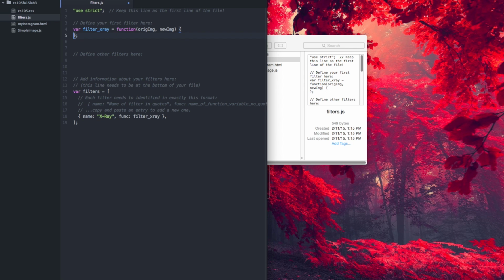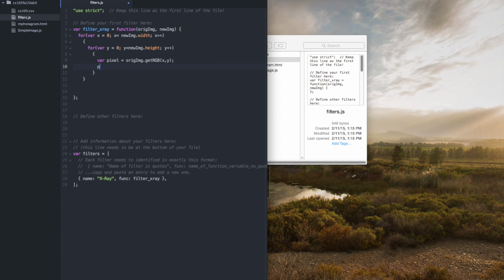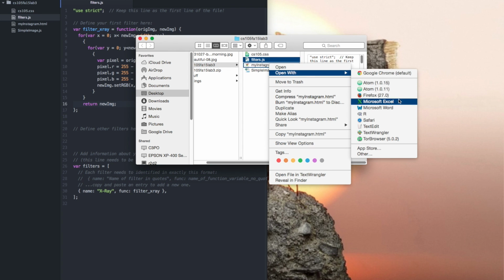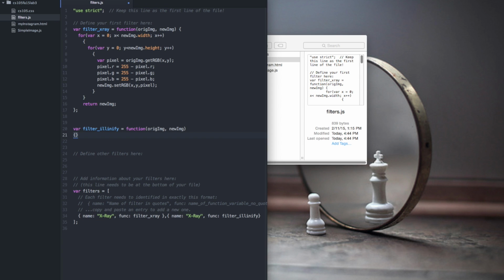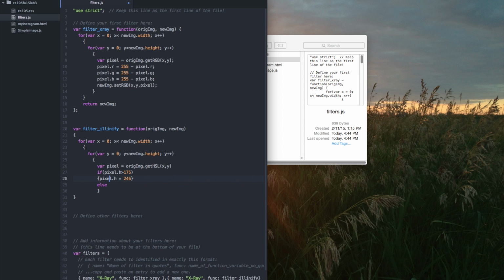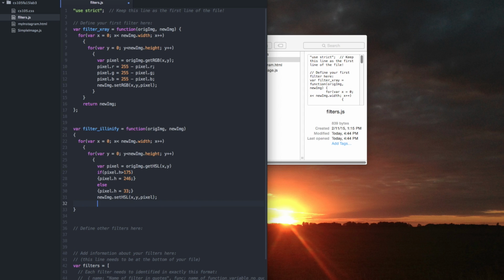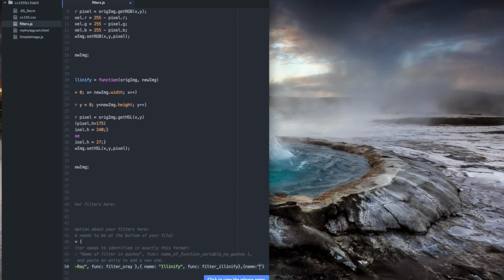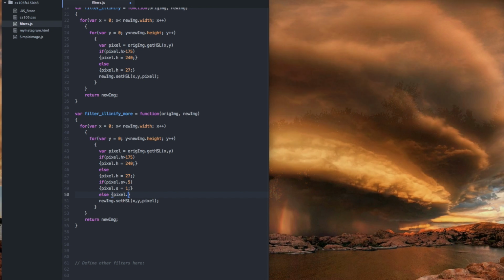CS 105 Lab 3: myInstagram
Overview of the solution to Lab 3 in CS 105: Fall 2015